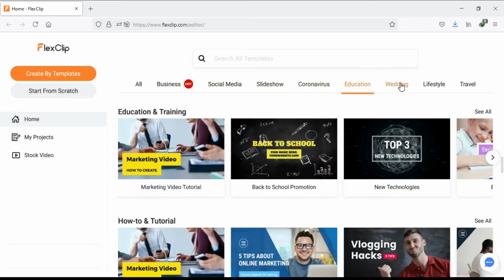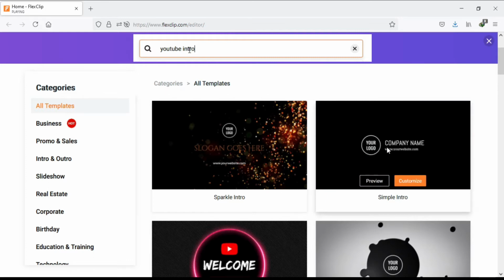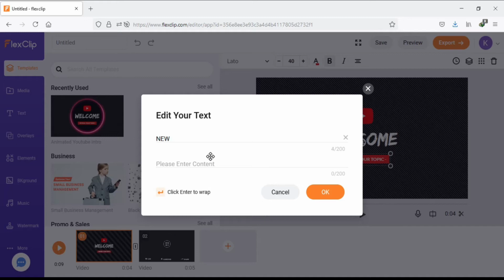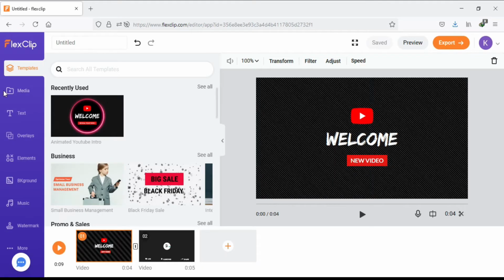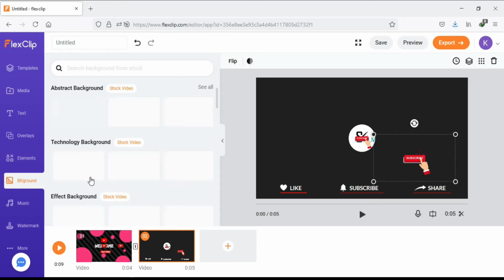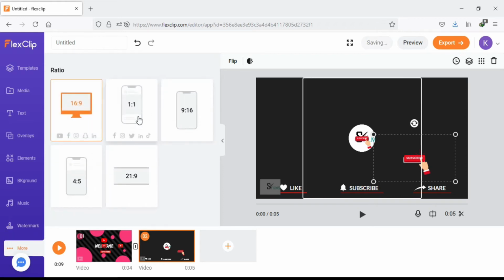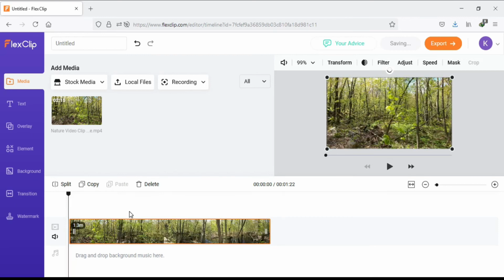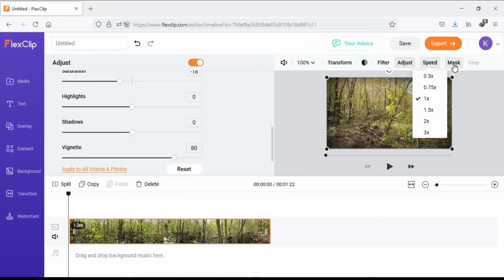FREE ONLINE INTRO AND OUTRO MAKER | FREE TEMPLATE | FLEXClip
FLEXClip Online Video Editor can help you edit videos easily for free.

If you create something than tag on Instagram @skf.films